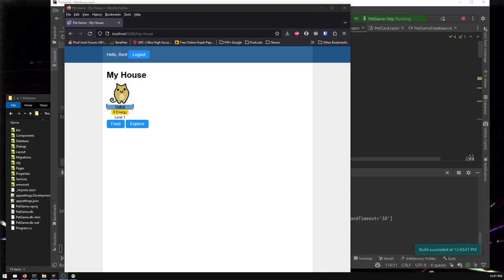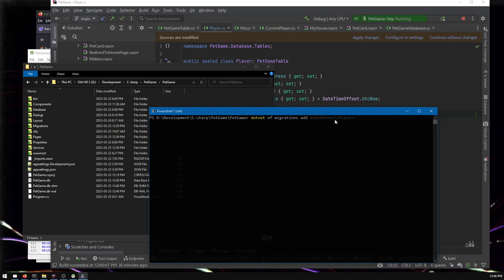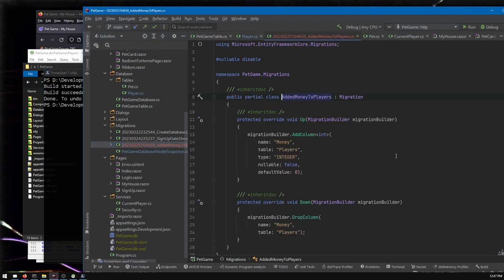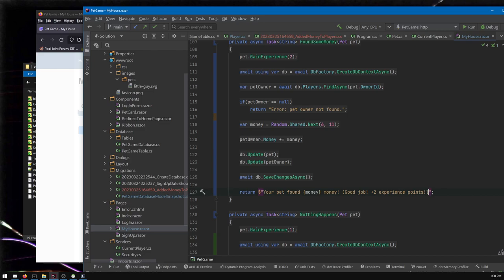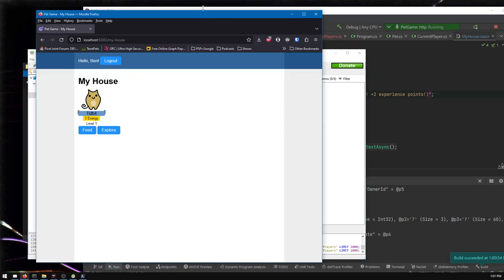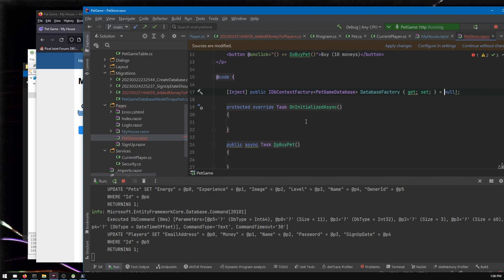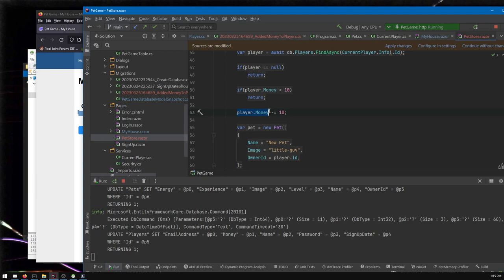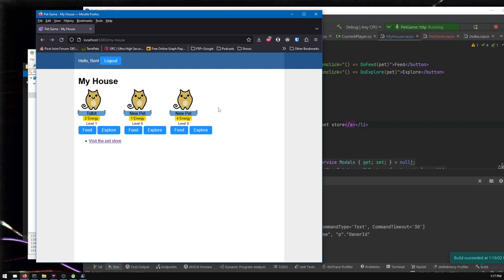Adding Money and a Pet Store to PetGame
PetGame is a bare-bones open-source web app for making your own pet game... VERY bare-bones! But don't worry: THIS episode walks you through adding a way for pets to earn you money, and a pet store to buy new pets from!

Skip to the end, and get the game with money and a pet store